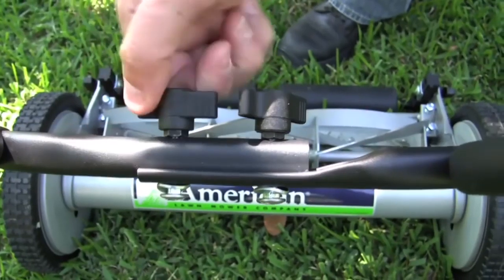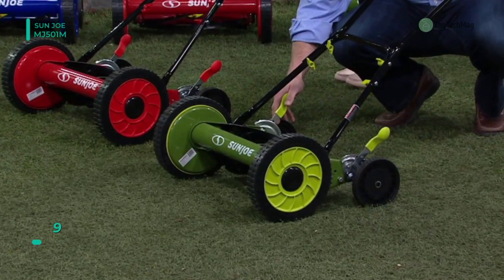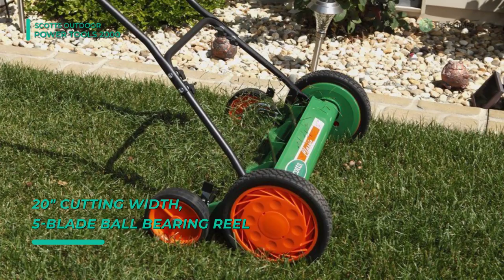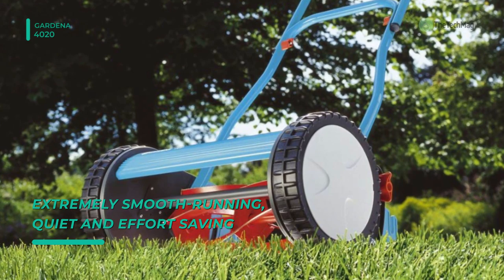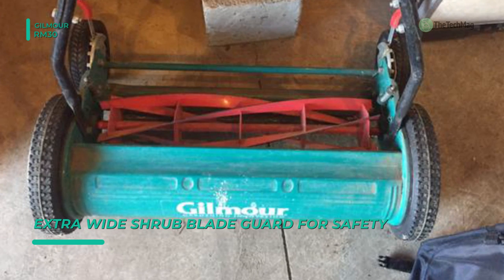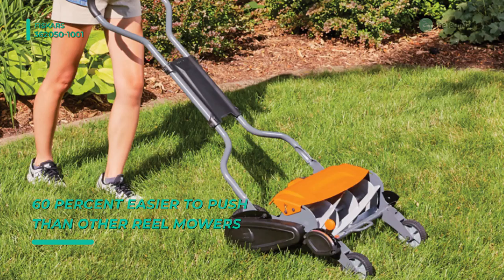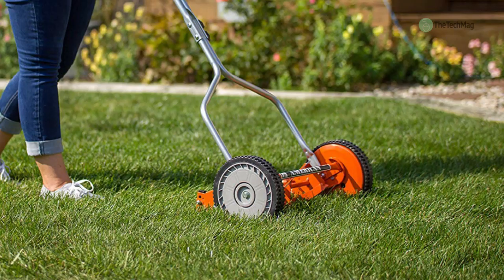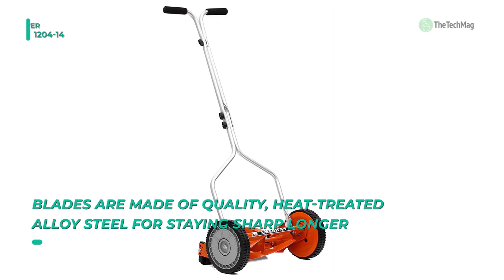BEST MANUAL LAWN MOWER!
1. American Lawn Mower 1204-14
2. Great States 204-14
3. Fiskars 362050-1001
4. Gilmour RM30
5. Gardena 4020
6. Scotts Outdoor Power Tools 2000
7. Sun Joe MJ501M

7. Sun Joe MJ501M - Sun Joe MJ501M comes with a handy 7 gallon rear collection bag to help keep your yard tidy and provides a quiet, eco-friendly solution for any lawn. It has an 18-inch full cutting path and a nine position height adjustment lever. Tailor cutting heights up to 2.44 inches, so you are in complete control of your grass.

6. Scotts Outdoor Power Tools 2000 - The classic Scotts Push Reel Mower is a clean, quiet, and healthy way to take care of your lawn. Its gas-powered rotary mowers produce emissions, and the blades hack at the grass, tearing vital fluids from the grass, leaving them open to disease and insect attacks. With Scotts 20-inch reel mower, there is no ripping or tearing of the grass blades.

5. Gardena 4020 - The cylinder technique on this hand-driven lawnmowers offers an accurate and short cut that's gentle on the grass, which gives you a greener end-result. It has large wheels with unique tread, and soft plastic components tangibly facilitate steering and allow a good grip on the lawn. This mower provides a contact-free cutting principle where the rotating cylinder and the fixed blade do not touch.

4. Gilmour RM30 - Keep your lawn in pristine condition with this Gilmour RM30 Hand Reel Mower. It is designed to offer a clean cut every time you use it and comes with a handy grass catcher. It also features a full shrub guard and an adjustable bed knife. This reel lawn mower has dual wheels for added stability and even tracking. Plus, it comes with a large-loop handle with a comfortable grip.

3. Fiskars 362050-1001 - Fiskars 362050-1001 features advanced technology that delivers best-in-class cutting performance and no gas, oil, charging, or cords required. Its superior design is 60 percent easier to push than other reel mowers and boasts 2X more cutting power than standard models. Plus, a StaySharp Cutting System eliminates the cost and inconvenience of manual blade sharpening.

2. Great States 204-14 - The Great States 204-14 uses five blades to give a cutting width of 14 inches, and the height is adjustable too, from 1.75 inches down to a manicured half an inch. The blades are made of alloy steel, and they are heat-treated to help them stay sharper for longer.

1. American Lawn Mower 1204-14 - American Lawn Mower 1204-14 offers a 14-inch cutting width and 4-blade ball bearing reel and has an 8.5-inch composite wheel for quickly pushing reel. This mower provides an adjustable cutting height of 0.5-inch to 1.75-inch for a clean, scissor-like cut. Its blades are made of quality, heat-treated alloy steel for staying sharp longer.